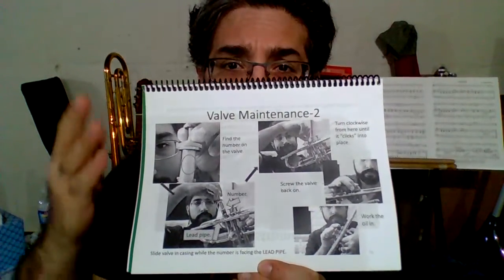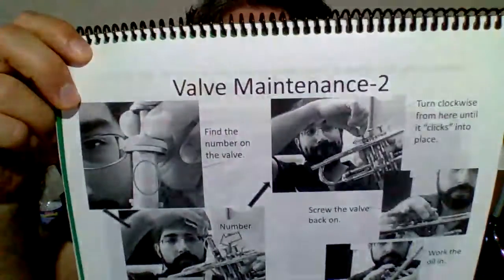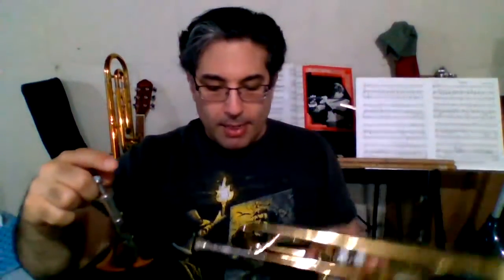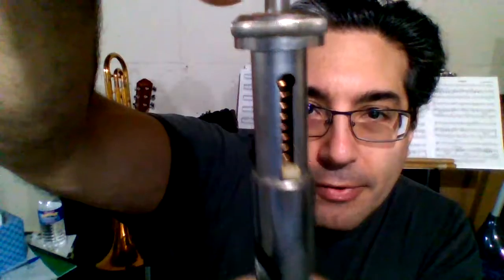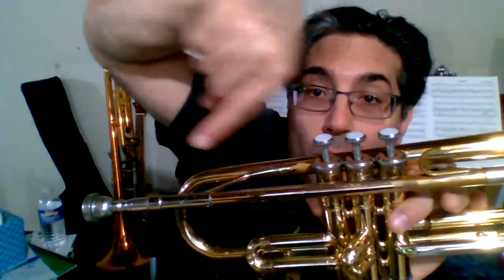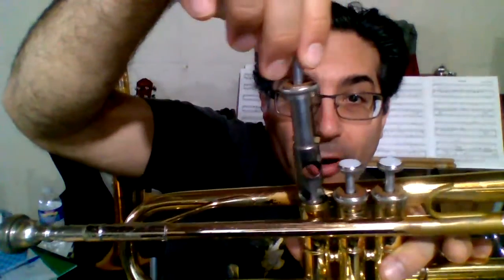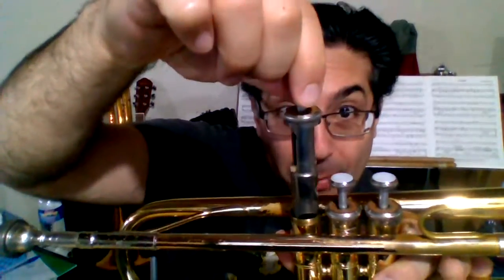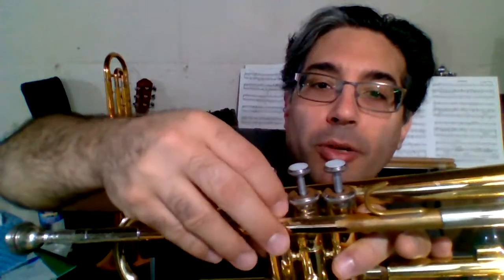Trumpet Page 15 Valve Maintenance 2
This video is intended as supplemental material for the Trumpet Sidekick Series.